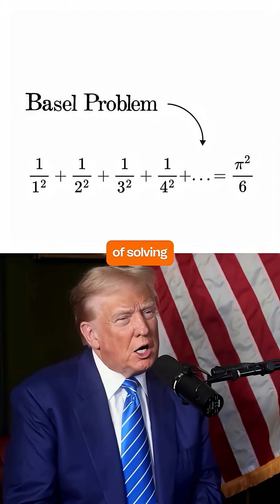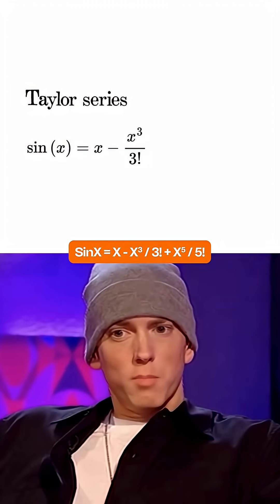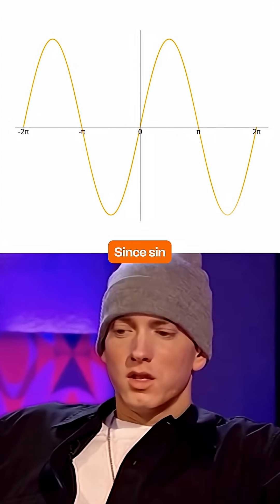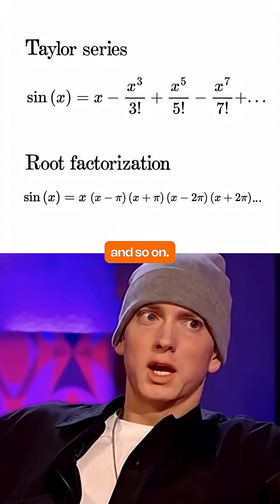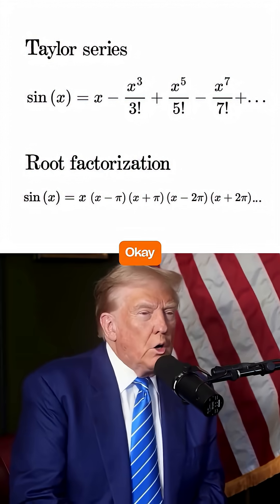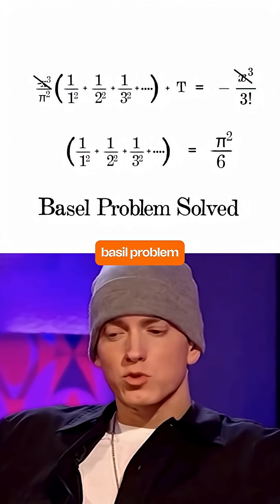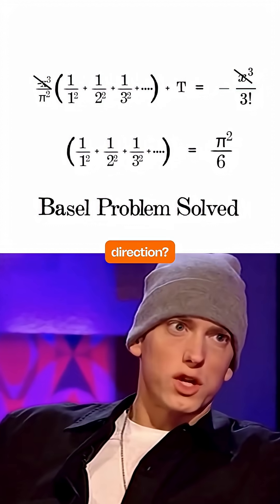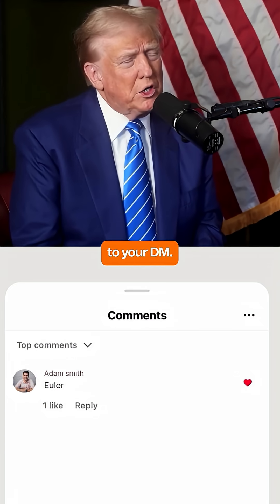Basel Problem Solved – Why 1 + 1/4 + 1/9 + … = π²/6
Eminem takes on the legendary Basel Problem, and Trump walks him through Euler’s genius trick—connecting Taylor series, root factorization of sin x, and a clever coefficient match. The result? The infinite sum of reciprocals of squares equals π²/6. A perfect blend of history, math, and pure elegance.